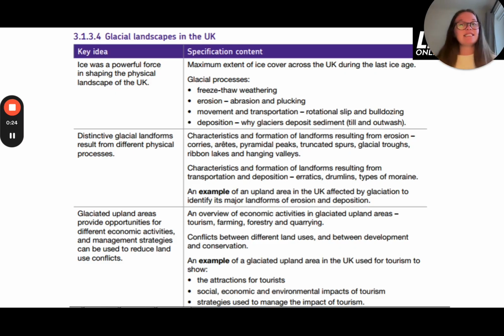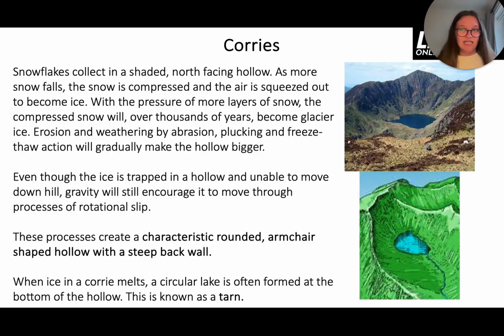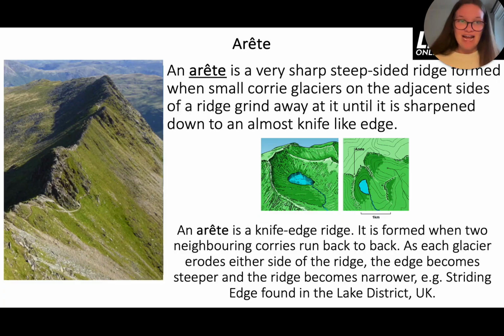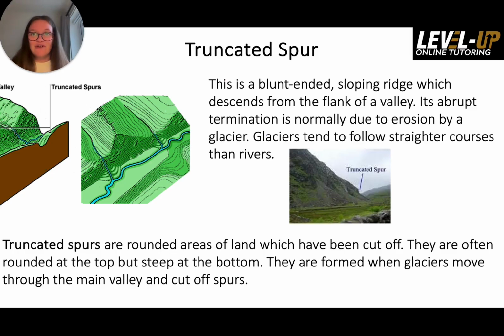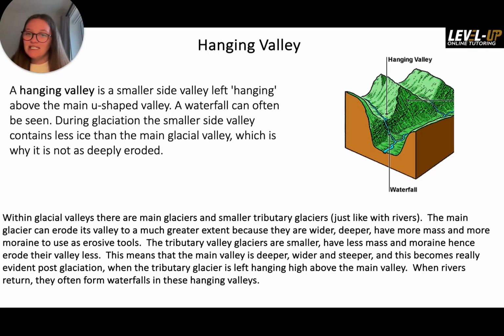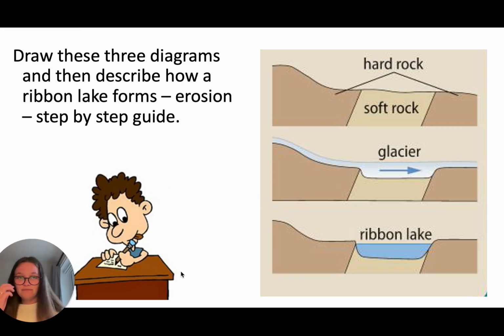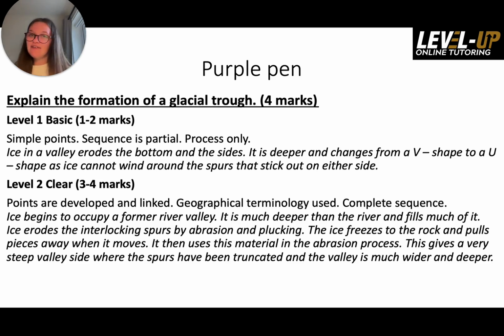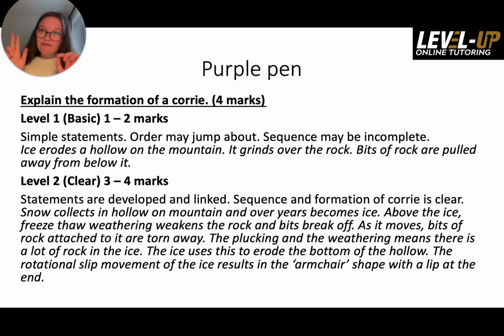L2 Exploring Erosional Landscapes in the UK 🏞️